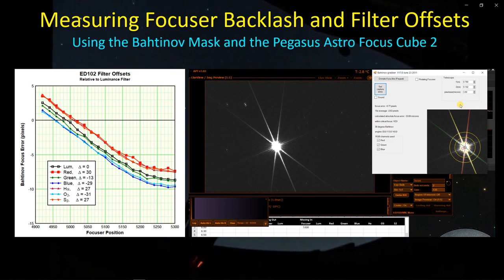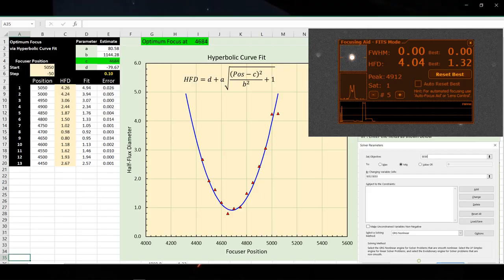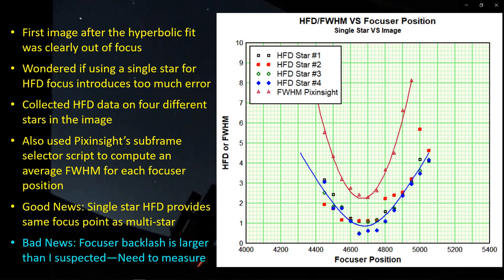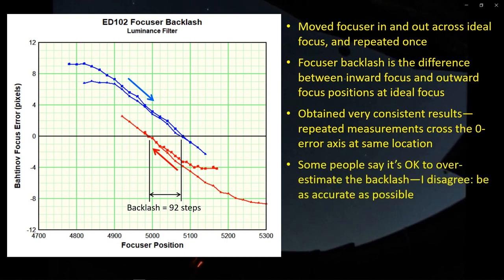Measuring Focuser Backlash and Filter Offsets with a Bahtinov Mask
Using a Bahtinov mask to measure Pegasus Astro Focus Cube 2 backlash and filter offsets for Astrophotography Tool. I got very consistent data using this technique and the measured Bahtinov focus error metric. Enjoy!